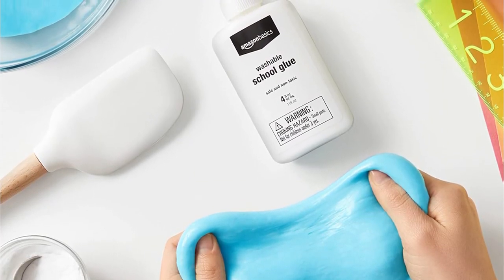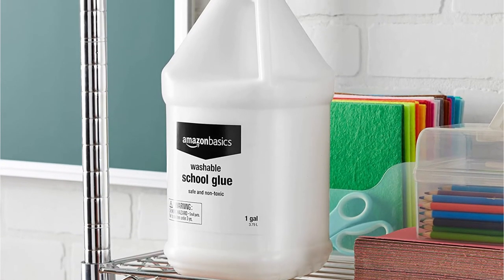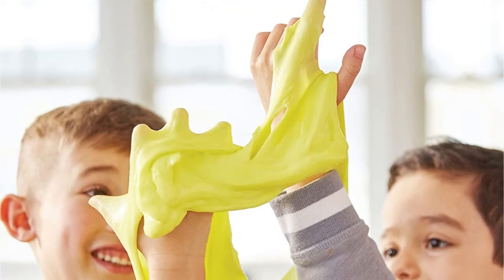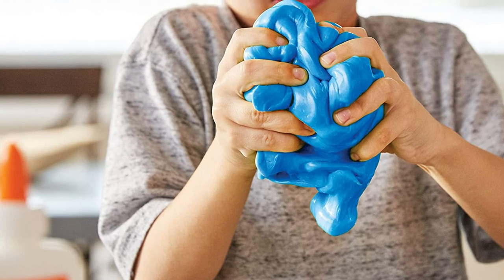Best PVA Glues in 2024: Top Picks for Every Crafter!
1️⃣  Elmer's Liquid PVA Glue.
2️⃣  AmazonBasiscs All-Purpose Liquid Washable White PVA Glue.
3️⃣  Elmer's Liquid Washable and Clear PVA Glue.
4️⃣  Gorilla Clear PVA Glue.
5️⃣  Elmer's All-Purpose Extra-Strong Liquid PVA Glue.

PVA glues, renowned for their versatility and strong bonding capabilities, have become a staple in the realm of adhesives. With their water-based composition and non-toxic properties, these glues offer a reliable and user-friendly solution for a wide array of crafting, woodworking, and DIY projects.

From securely fastening wood and paper to effectively sealing porous materials, PVA glues have garnered praise for their ease of application and quick drying time, making them an indispensable asset for both professional craftsmen and hobbyists alike.